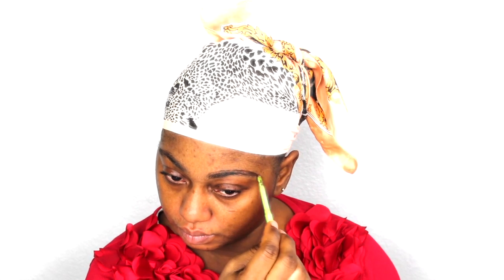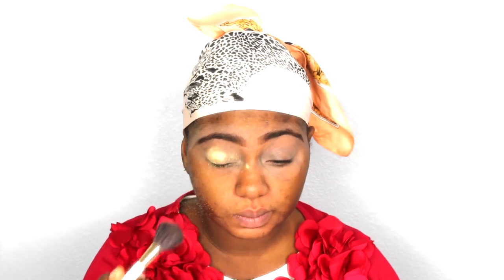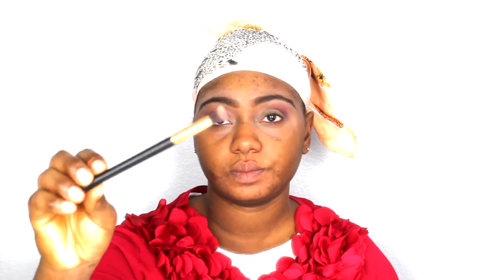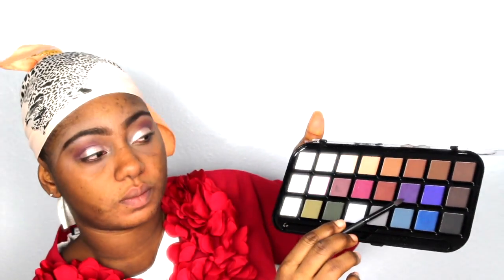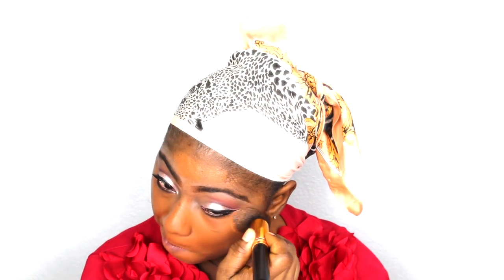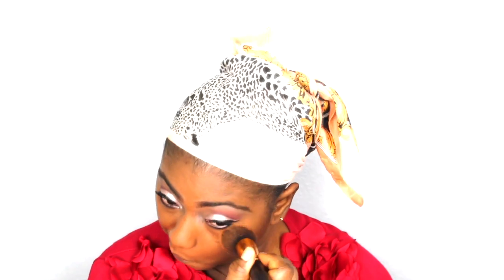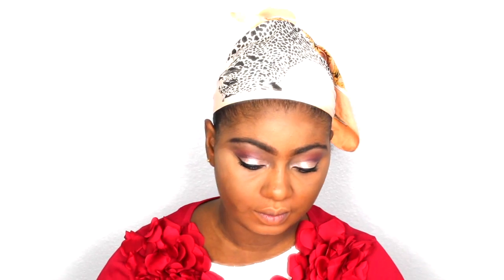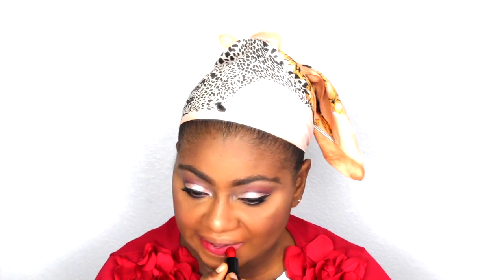GLAM HOLIDAY MAKEUP| LOOK #1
Hi Guys! Hope you are all having a wonderful holiday season. This is a makeup tutorial great for holiday party you have coming up. I hope it gives you some ideas.

~~PRODUCTS USED~~

NICKA K NEW YORK PRIMER
MAYBELLINE DEFINE - A- LINE IN BROWNISH BLACK
L.A. GIRL PRO CONCEAL HD IN MEDIUM BEIGE
SACHA BUTTERCUP SETTING POWDER
BEAUTYTREATS MATTE EYE PALETTE
MAX STUDIO BAKED EYESHADOW PALETTE
MAYBELLINE COLOR TATTOO 24HR IN - CREAMY BEIGE
MAC SINGLE EYESHADOW IN - SWEET LUST
LOVE & BEAUTY BY FOREVER21 MEGA FIBER LASH MASCARA
SEPHORA FINE LINE 24HR FELT LINER
NK LIP LINER IN -COCOA
MAKEUP FOREVER EXCESSIVE LASH MASCARA
MAYBELLINE FIT ME MATTE PORELESS FOUNDATION IN - COCONUT
NARS SHEER MATTE FOUNDATION IN -NEW GUINEA
NARS RADIANT CREAM CONCEALER IN -CARAMEL & BISCUIT
WET N WILD COLORICON BLUSHER IN  HEATHER SILK
SUNKISSED MINERAL BRONZER
LAC MATTE LIPSTICK IN --STARLET
PUREBLISS MAKEUP SETTING SPRAY